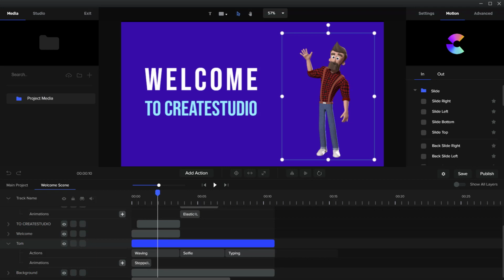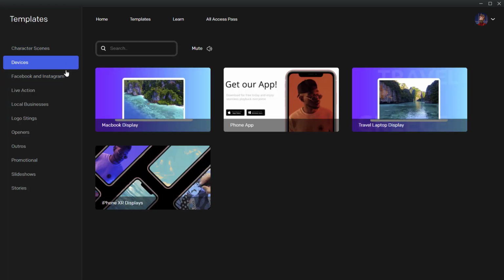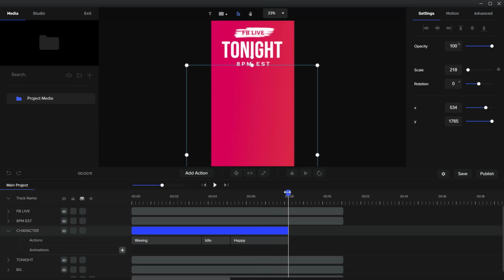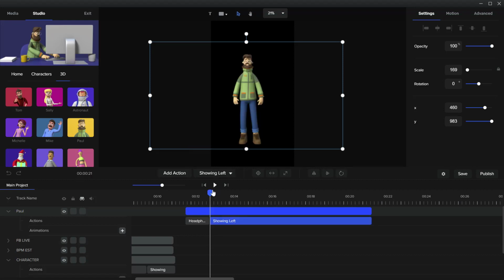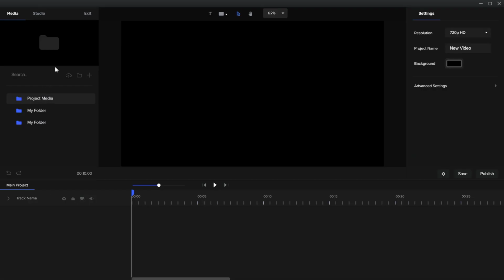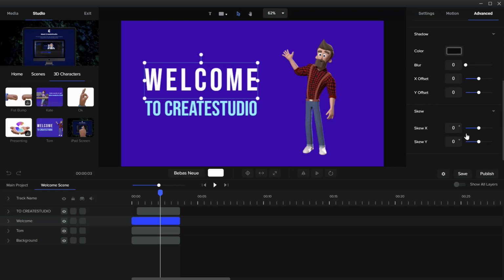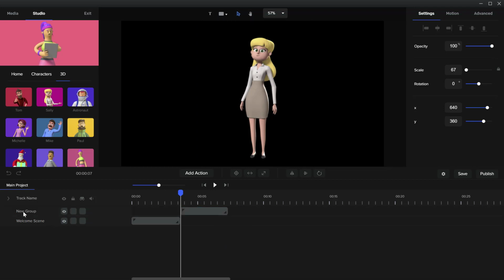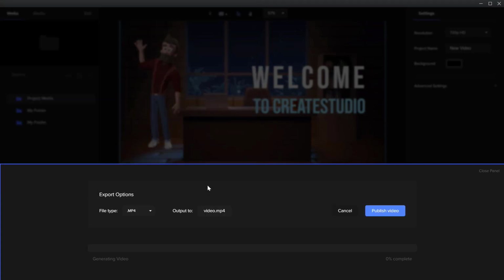CreateStudio - Incredible Animations Made Impossibly Easy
This is one of the most incredible software specials I have come across. You will not find a better animation software for $67 than this one right